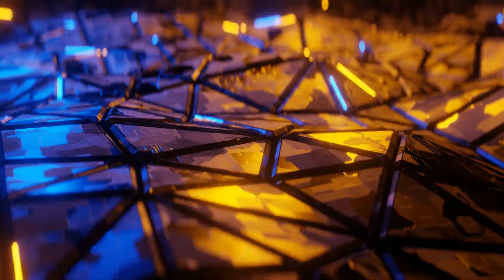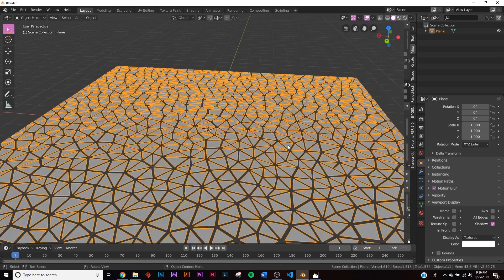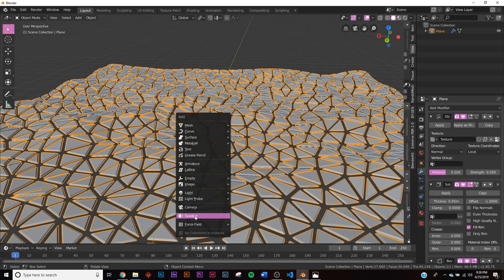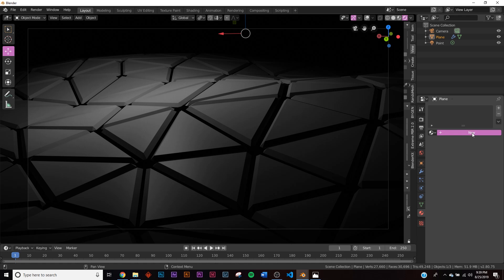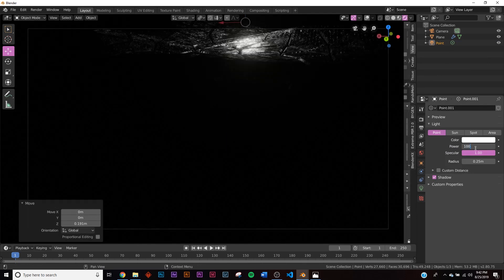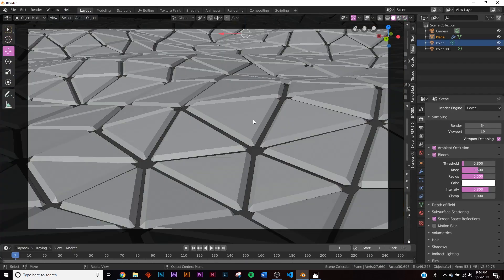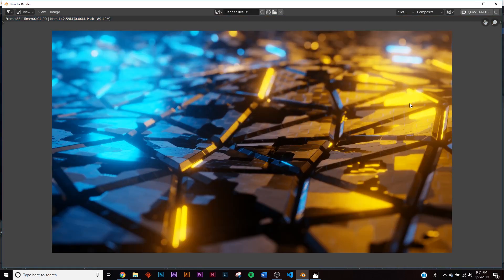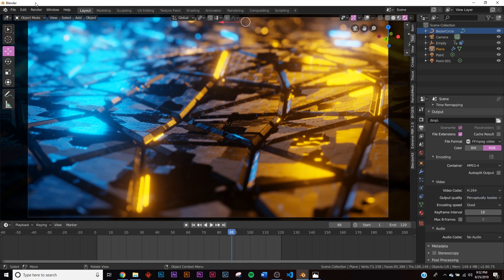Blender - Abstract Animation Loop in Eevee Blender 2.8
I Am so excited to show you guys this tutorial, the response to this design has been amazing. In this tutorial i will show you some simple techniques to make a really cool animation loop!